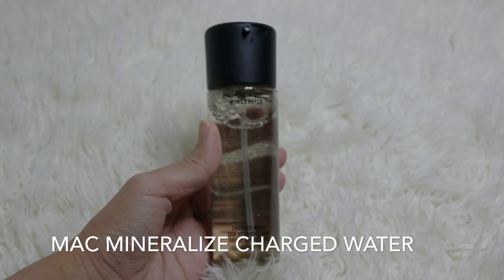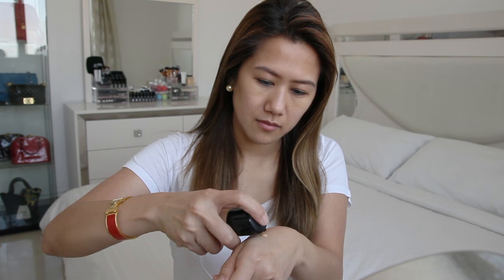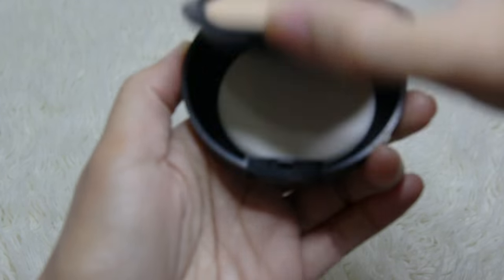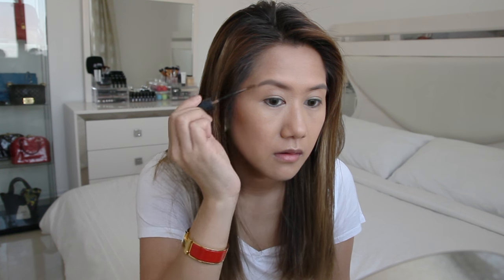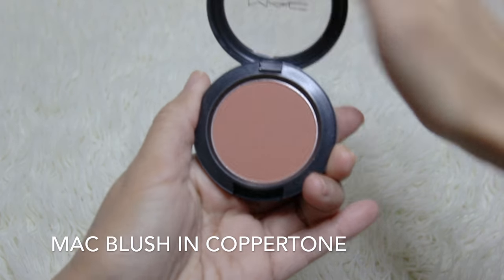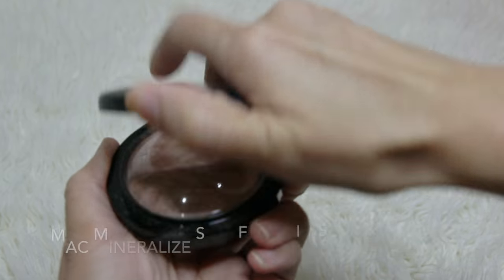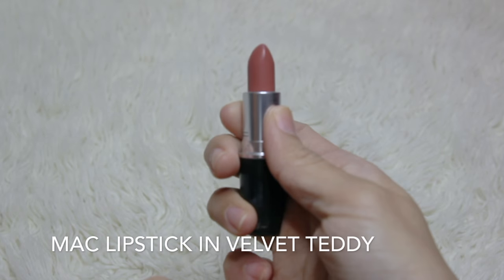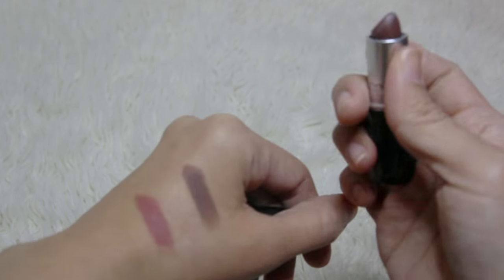MAC Mini Haul / Short Review / Summer 2016 Makeup Tutorial | Pinay Youtuber in Kuwait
EYELASHES NOT FOUND!

Products Mentioned:
*Prices in Kuwaiti Dinar

Face:
Mac mineralize spf 15 foundation in no.37 - KWD15.750
Mac studio fix powder plus foundation in no.35 - KWD13.750
Mac mineralize charged water - KWD9.250

Brows:
Mac brow set in red chestnut - KWD8.250

Eyes:
Mac false lashes waterproof mascara in stay black - KWD9.250

Cheeks
Mac blush in coppertone - KWD10.000
Mac mineralize skin finish in soft and gentle - KWD13.000

Lips:
Mac lipstick in velvet teddy - KWD8.750
Mac lipstick in stone - KWD8.750

Not!

Let me share with you a glimpse of my not-so-fabulous life as a housewife to Alan and my adventures as a hands-mum to my son Brent.

🎥Main Camera: Canon EOS 600D
📹Vlogging Camera: GoPro Hero4
💻Software used for editing: iMovie